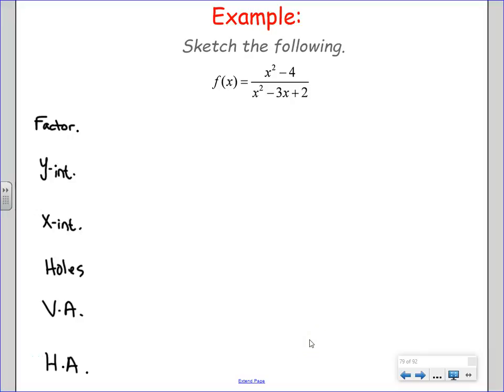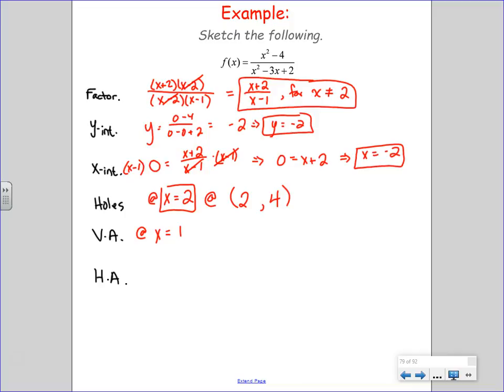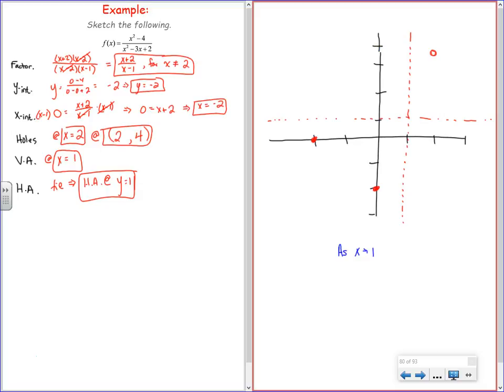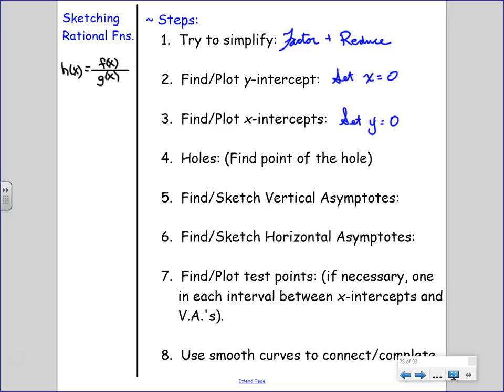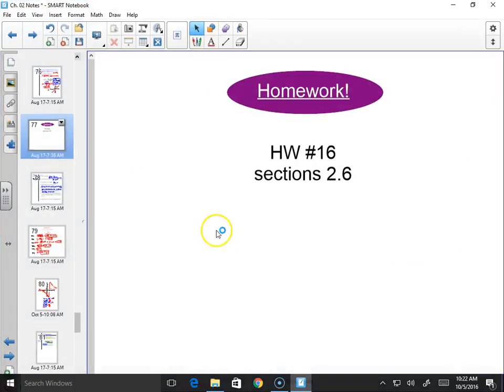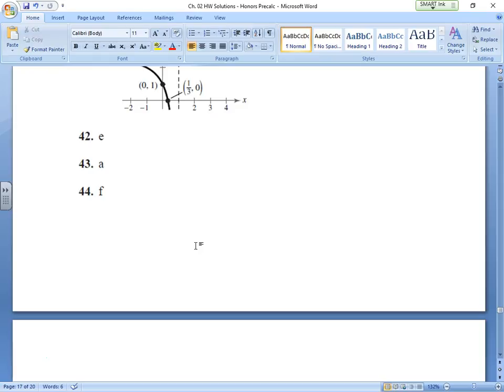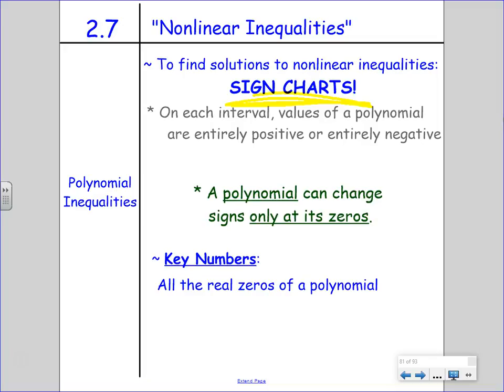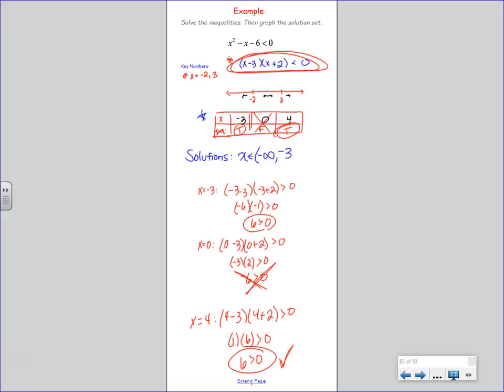HonorsPrecalc 10 05 16